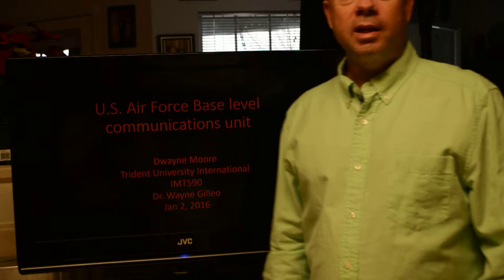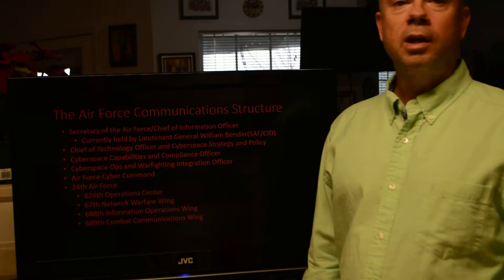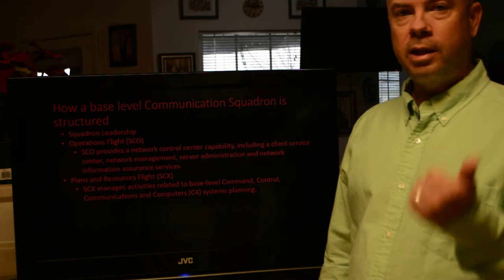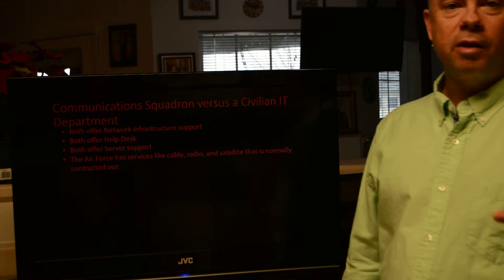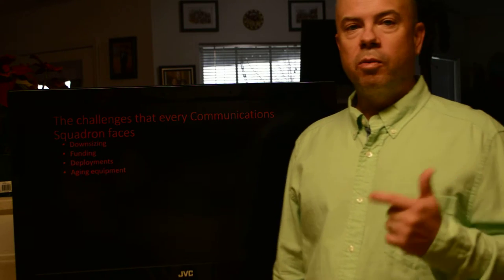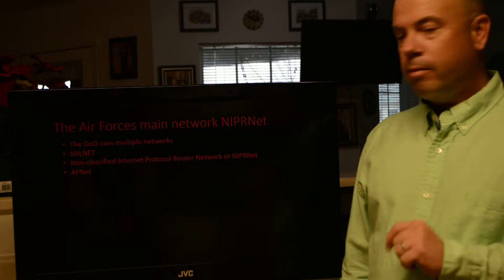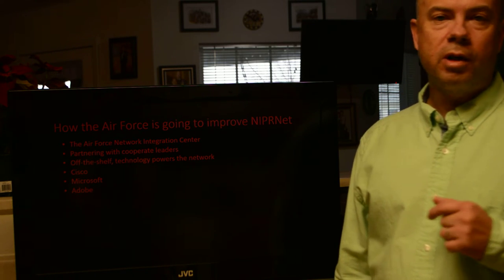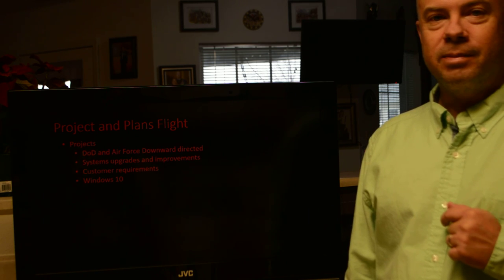IMT 590 Capstone